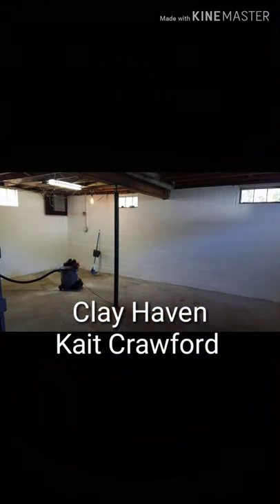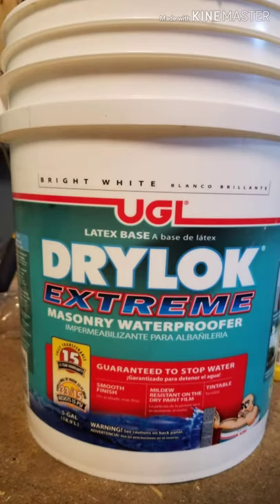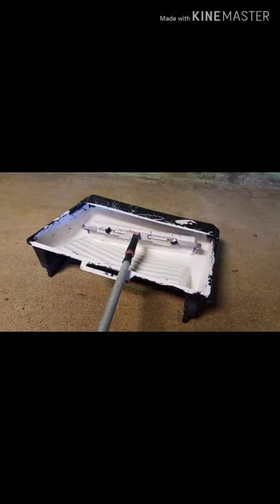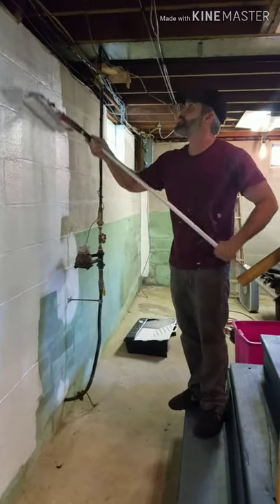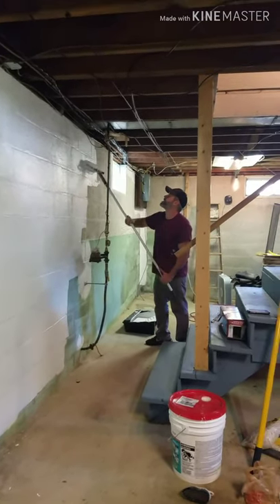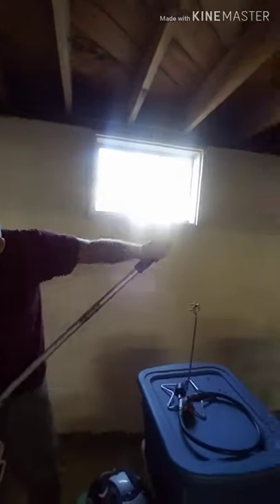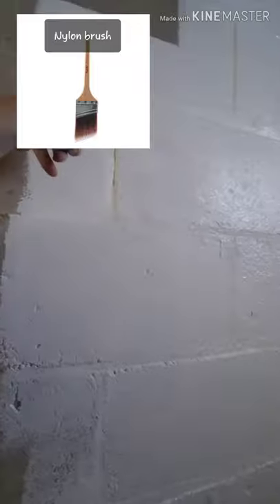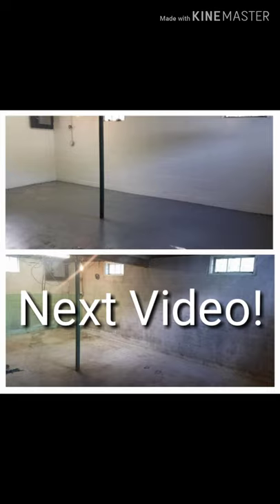Painting the basement walls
A major transformation for a my new pottery studio Clay Haven. Painting the foundation with Drylok Extreme masonary waterproof. Refinishing the basement for my new pottery studio. The transformation continues!

After cleaning and preparing the basement for paint. We painted the basement walls with Drylok Extreme. The paint is thich and covered well. It was applied effortlessly with an 18 inch roller on a handle. Second application is applied 4 to 6 hours after first coat. We ended up using roughly 8 gallons of paint for our cape style home.